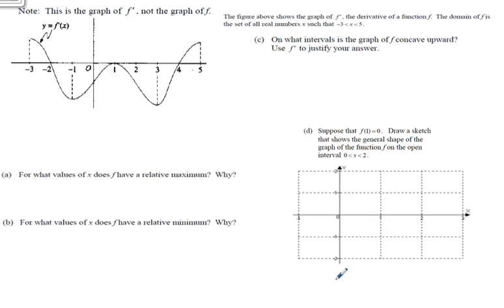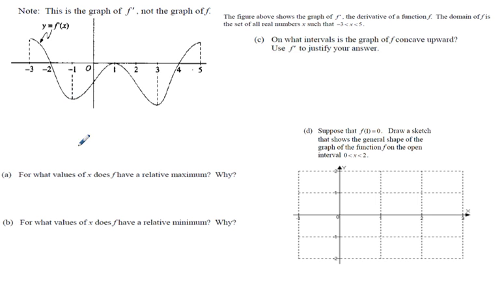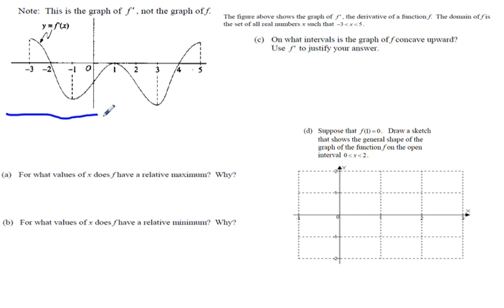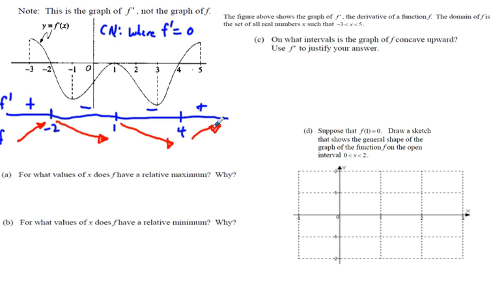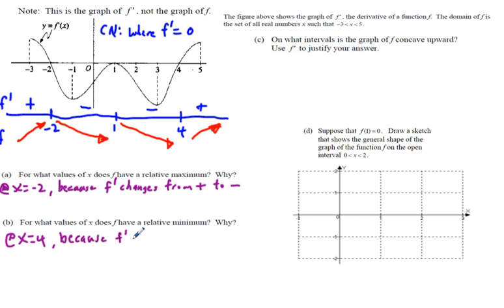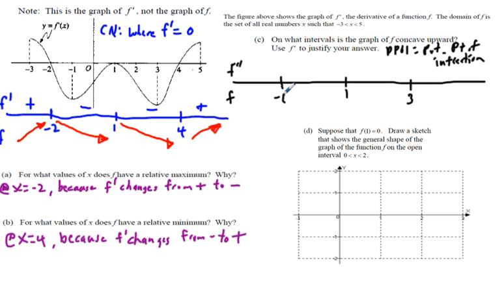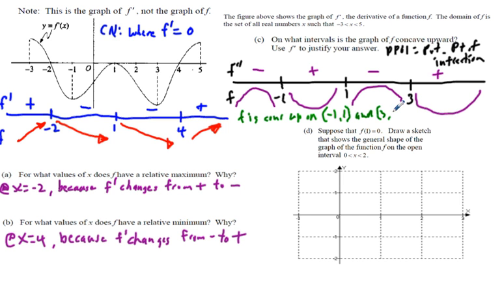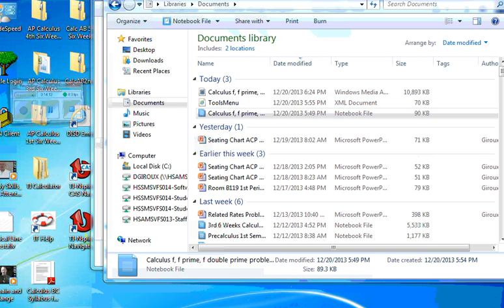Calculus f, f prime, f double prime problem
This sceencast video lesson shows the relationship between a function, the first derivative of that function, and a second derivative of that same function.  The analysis starts with a graph of f prime and asks what is happening to the function in terms of relative maximums/minimums and concavity over the graph of an interval shown.